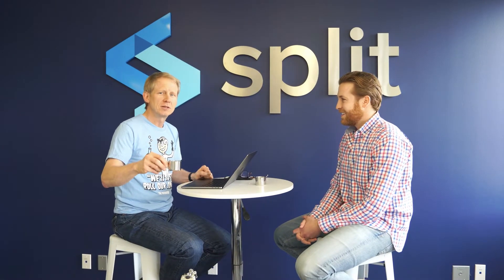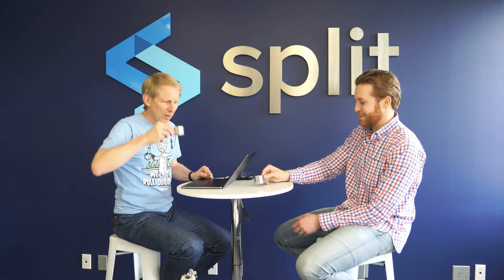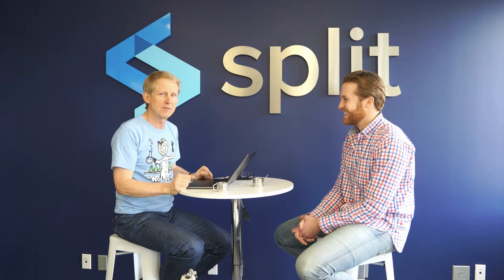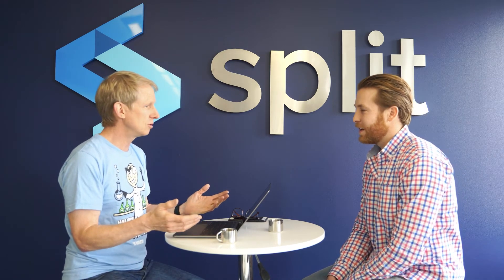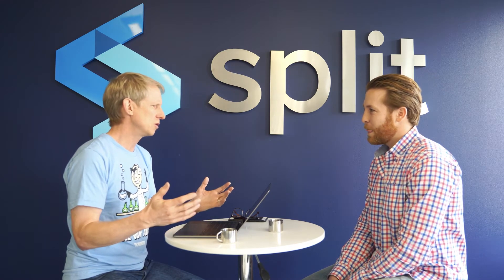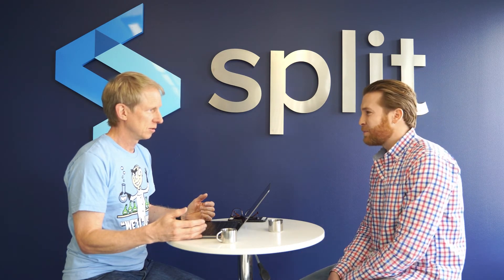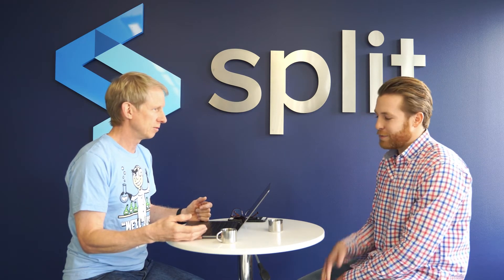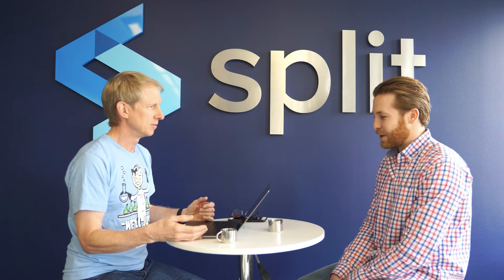Learn about the Split Feature Flag Edition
Join Split Evangelist Dave Karow and Co-Founder Trevor Stuart to learn about the Feature Flag Edition, the offering from Split that allows product and engineering teams to integrate enterprise-grade feature flagging technology into their development cycle at zero cost.
0:45 Why give it away?
2:20 What's included?
3:22 Secure?
4:10 DIY? Build the truck, or deliver features?
4:54 Free feature flags at any scale?  Really?
6:24 What's in Feature Flag Edition that's beyond something I'd build myself?
9:15 What features require an upgrade to a paid plan?
11:42 Is there still a 14-day trial available for the Split Platform Edition?
13:24 Blooper reel: our lighter side (don't miss this!)